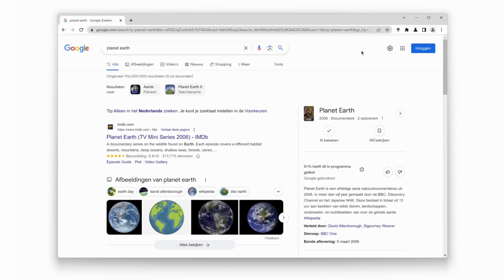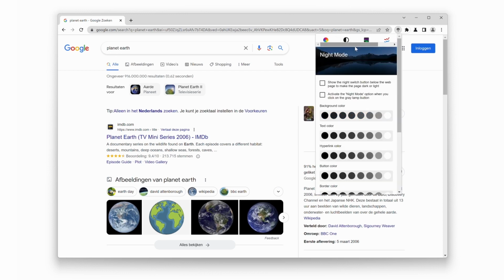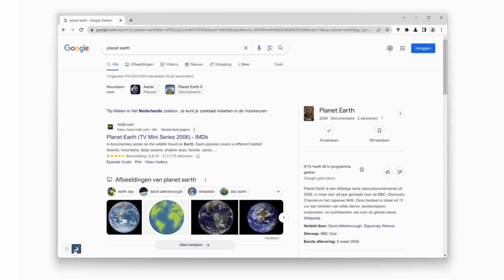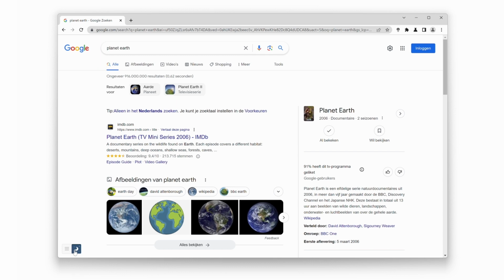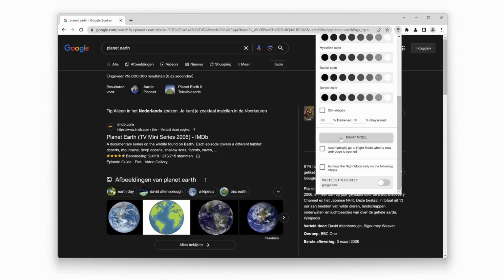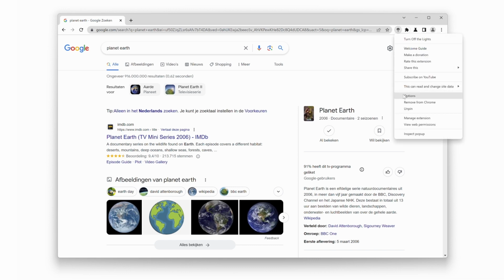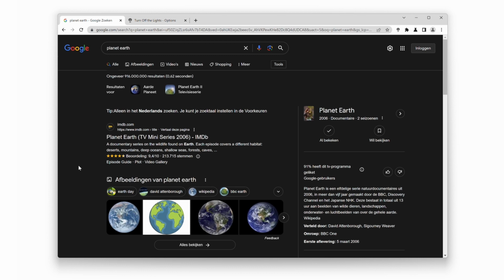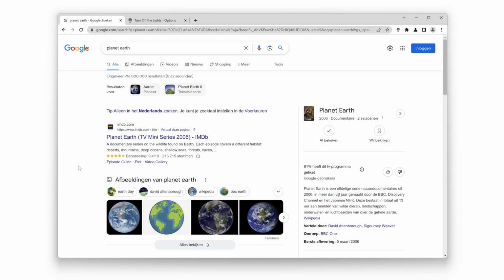🔵3 ways to activate Night Mode (long press, switch or double click menu)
Activate Night Mode on your web browser like never before with these 3 amazing ways! In this video, we dive deep into the secrets of night mode activation and reveal the game-changing methods that will transform your viewing experience. Whether you're a night owl or simply looking to enhance your device's functionality, this guide has got you covered. From simple steps to advanced tips, you'll learn everything you need to know to unleash the full potential of night mode. Don't miss out on this illuminating journey – activate night mode like a pro today!

The steps to activate Night Mode
00:00 Intro
00:19 Night Switch
00:50 Double click
01:19 Long-pressing